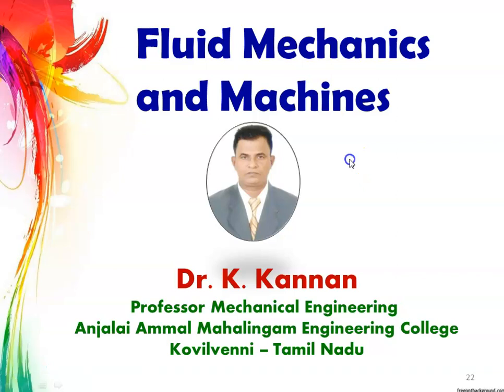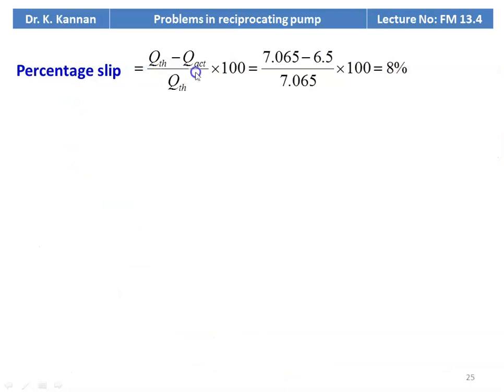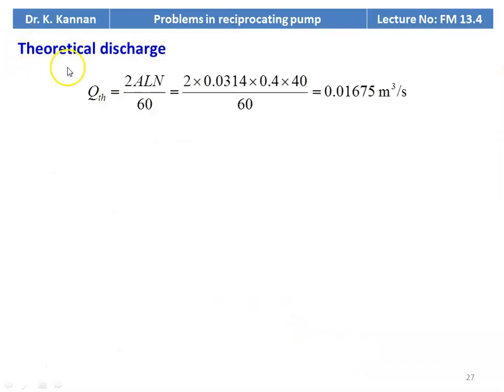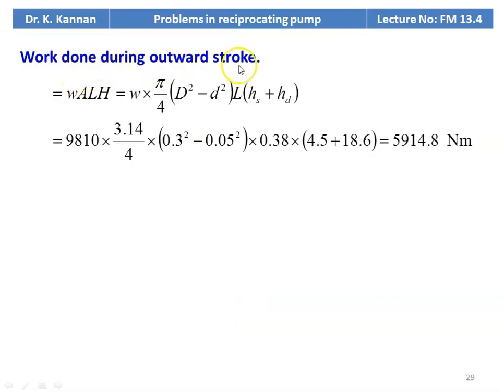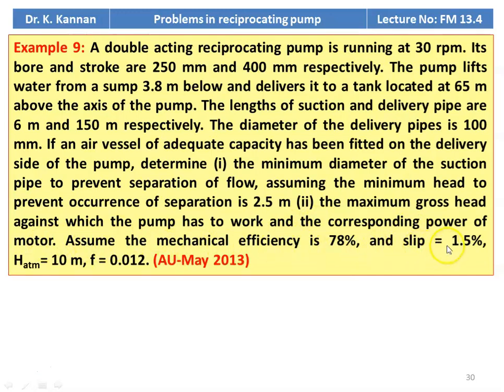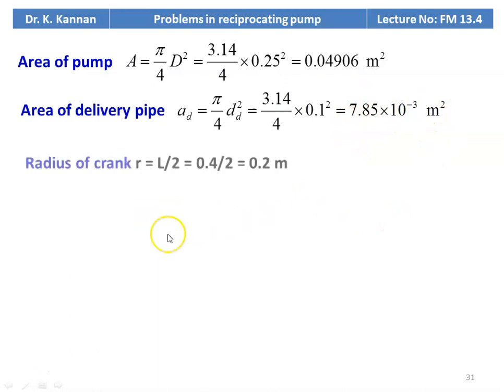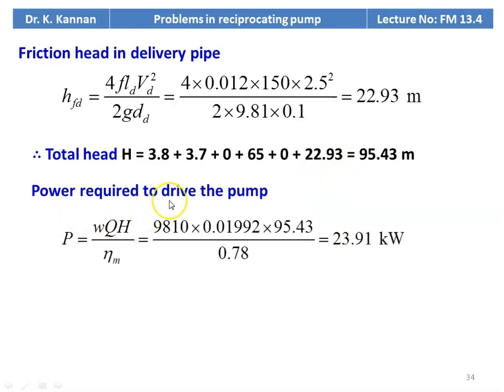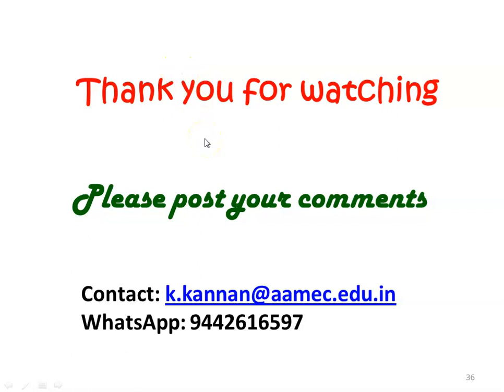FM 13.4 Problems in reciprocating pump - 2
Problem solving  in reciprocating pump from Anna University question paper